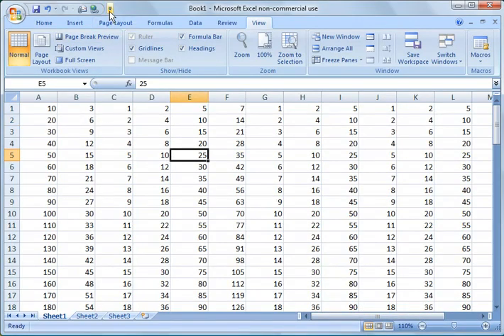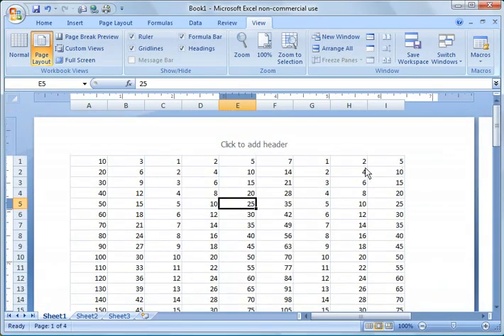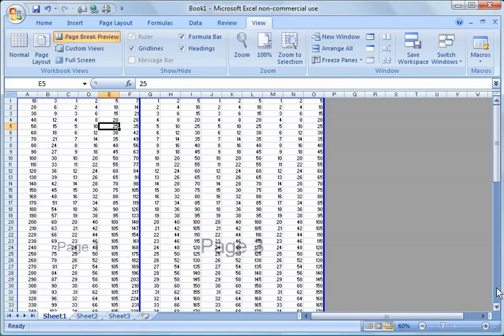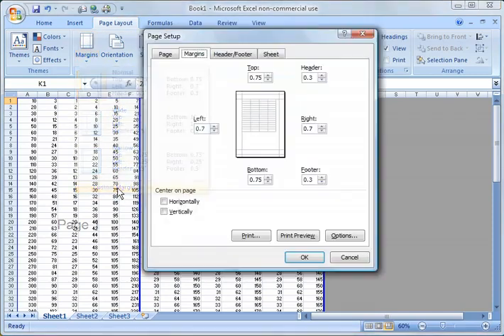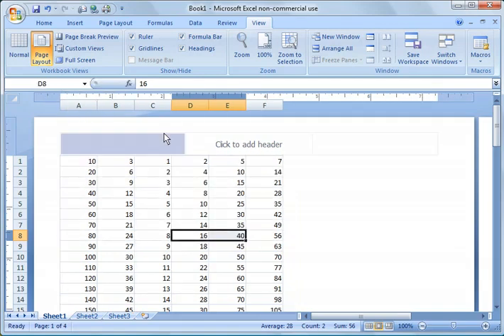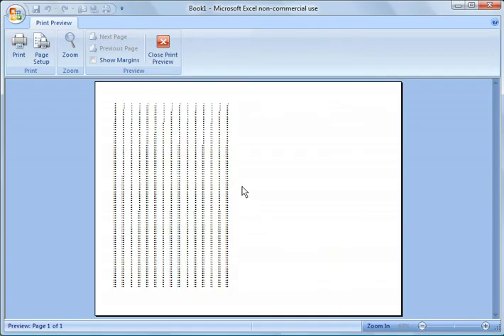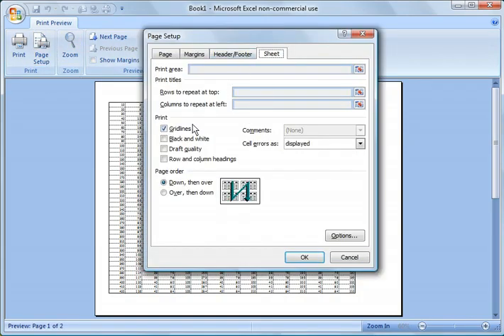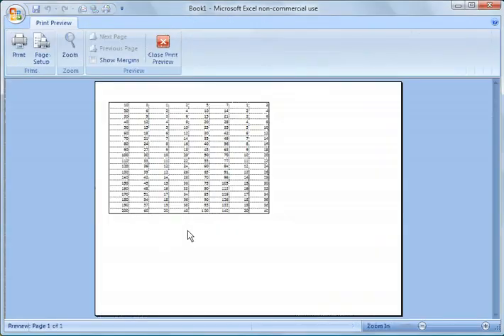Excel 2007 Tutorial 11 Printing in Excel